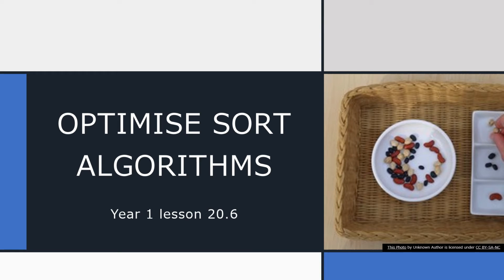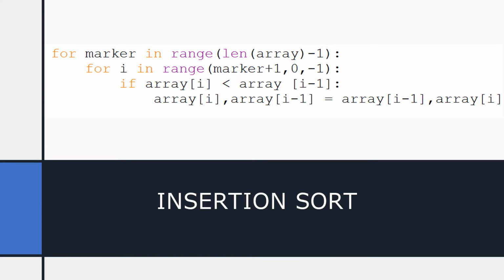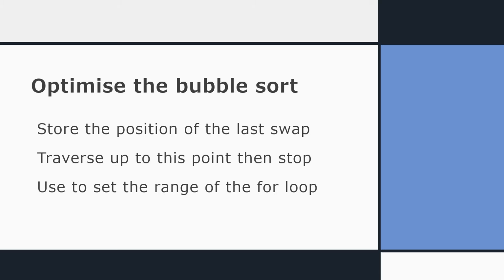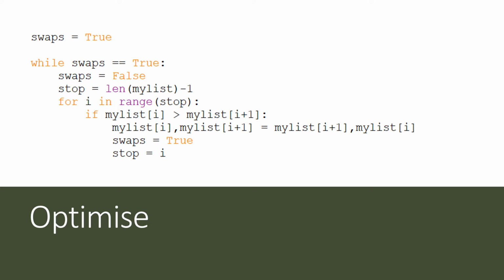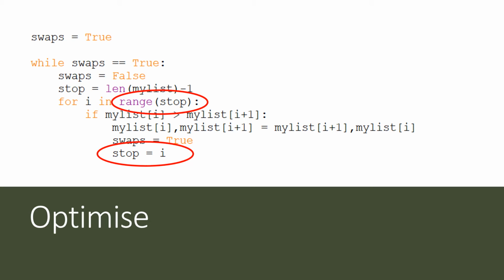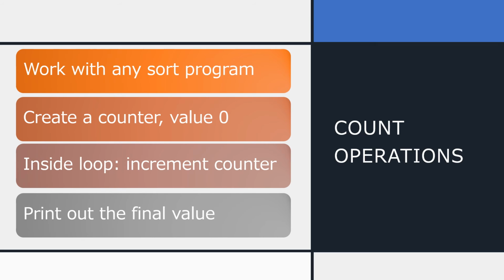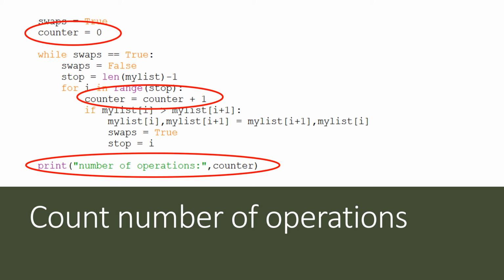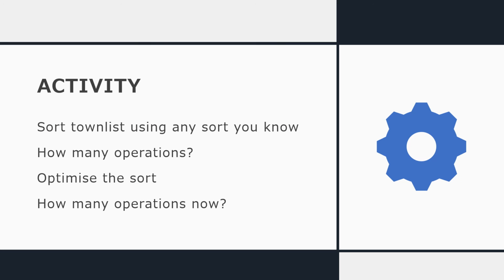20 6 Optimise the sorts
In this lesson you will learn about some small changes which reduce the number of operations, and make your bubble and insertion sort programs work much more quickly.